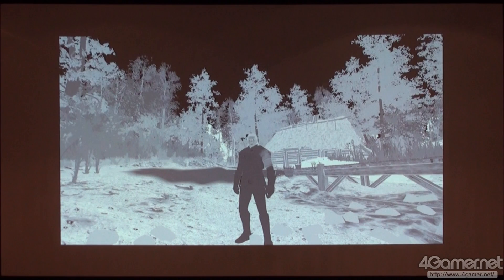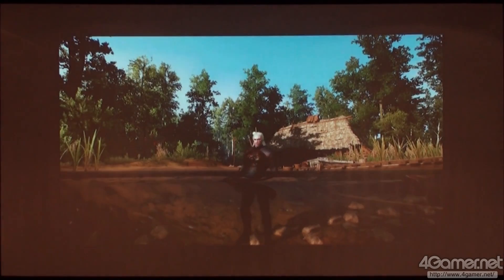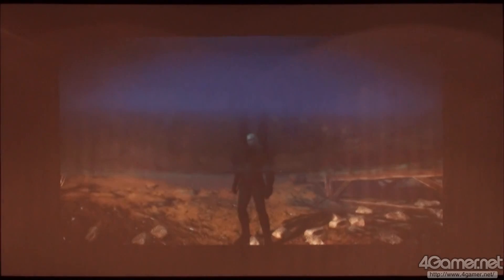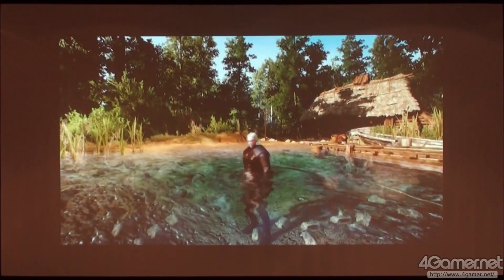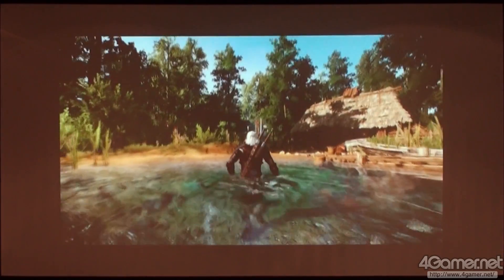The Witcher 3における，水に浸かったキャラクターが濡れる表現